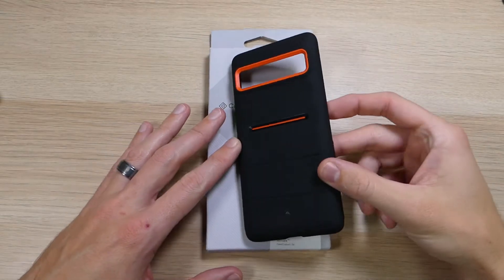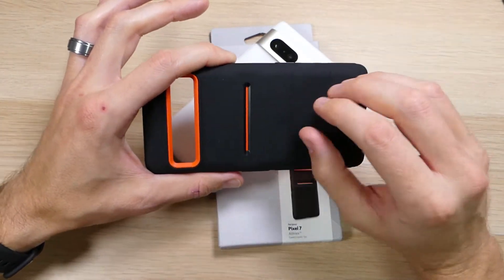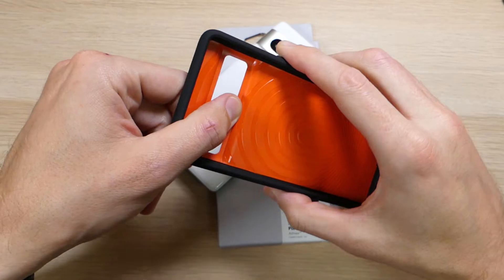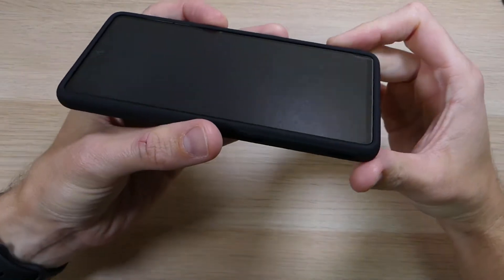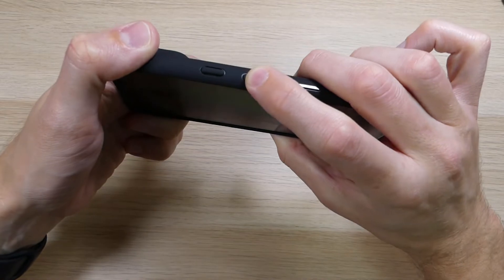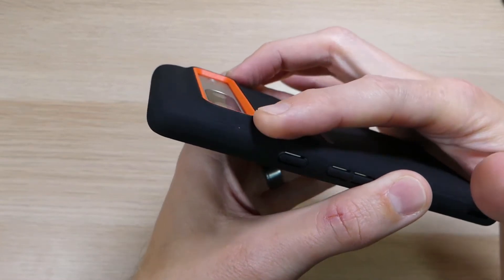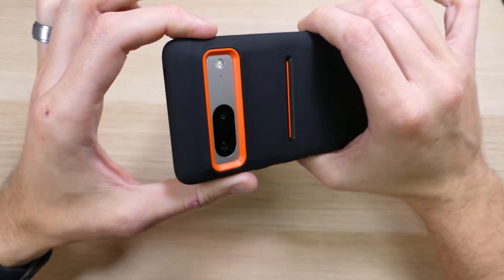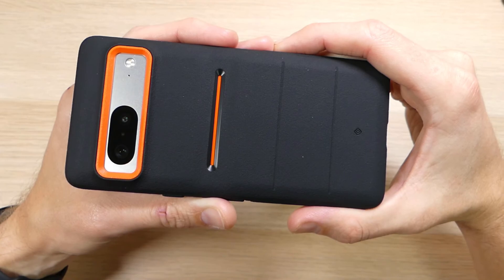Caseology Athlex Case with Sandstone Grip for the Google Pixel 7 (Case Review)!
I review a lot of cases but the Caseology Athlex Case for the Pixel 7 got me super excited! My favorite color and a sandstone grip? Yes, please!

Do you still need to get your Google Pixel 7?

Looking for a fun wireless charger to go with your Caseology Athlex and Google Pixel 7? Check out the Smartish 15W Charge Island

When it comes to screen protectors, IQ Shield is always my go-to brand. I love their screen protectors! Check out this video on the IQ Shield Screen Protector for the Pixel 7